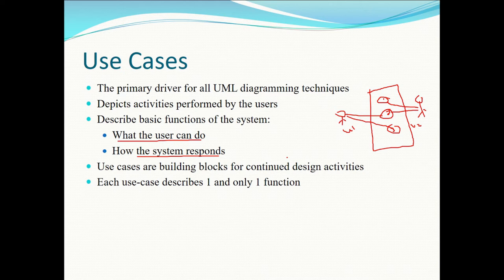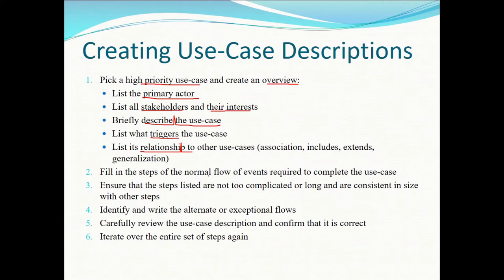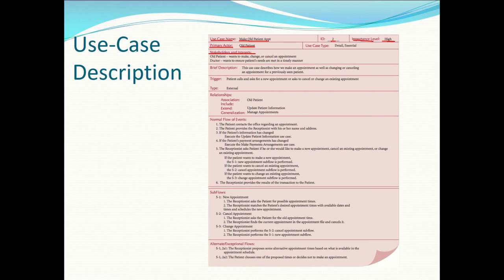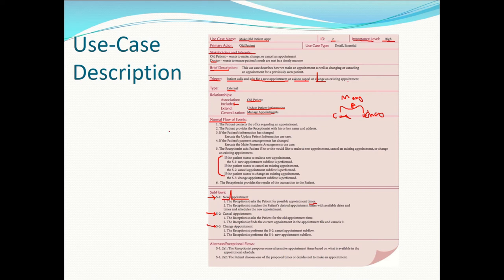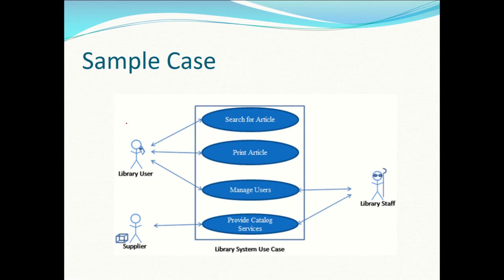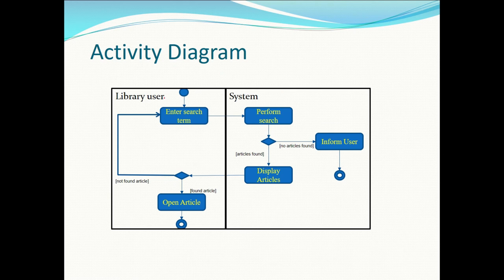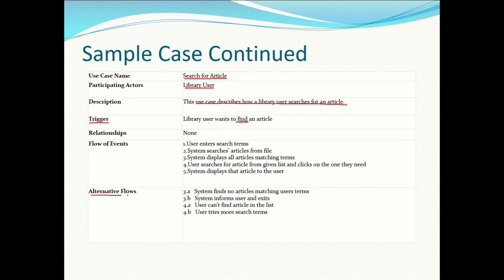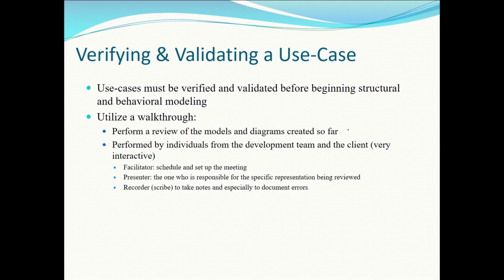How to write a use case description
Explain the main component of use-case description in object analysis and design.